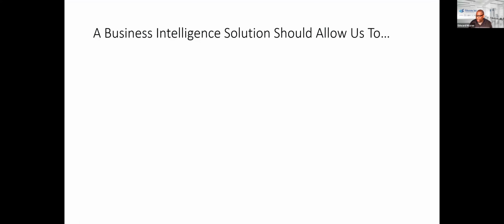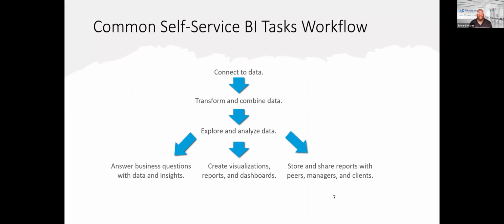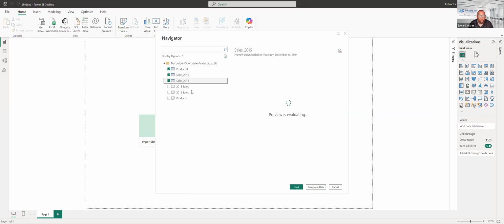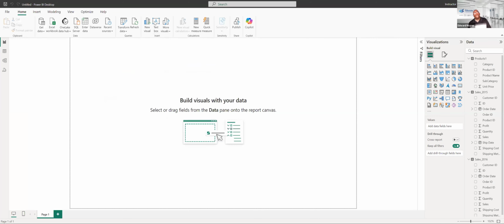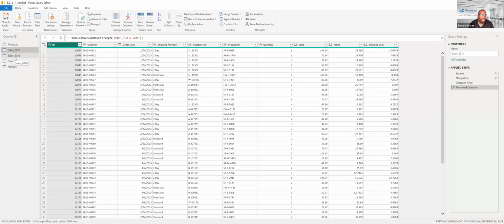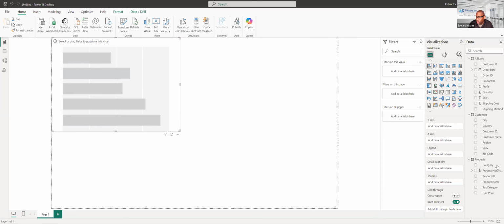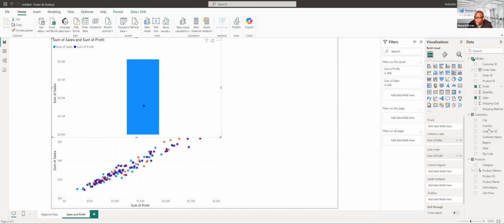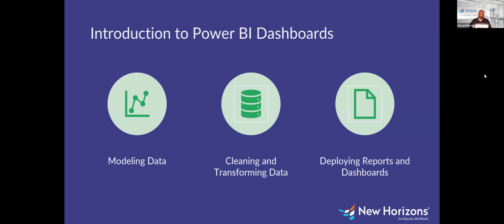Getting Started with Microsoft’s PowerBI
Description
Understanding the various methods and best practices that align with business and technical requirements for modeling, visualizing, and analyzing data in Microsoft Power BI can help elevate your data and your business. Register today to learn how to access and process data from a range of data sources, including both relational and non-relational sources.

Register today to learn:
How to manage and deploy reports and dashboards for sharing and content distribution
Ingest, clean, and transform data
Model data for performance and scalability